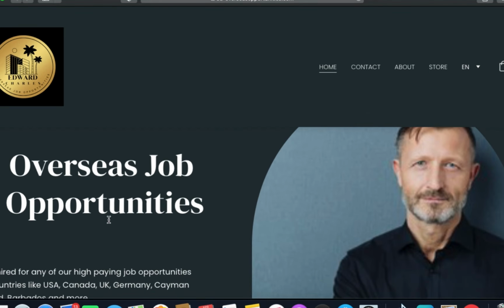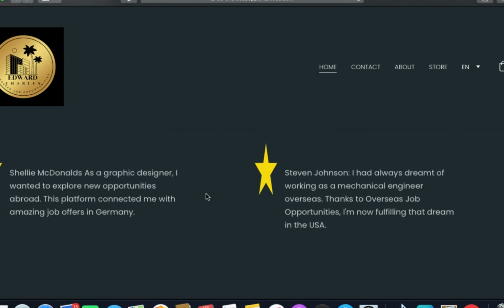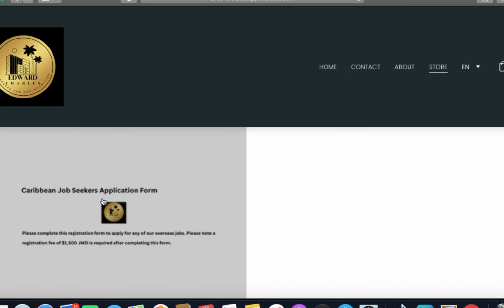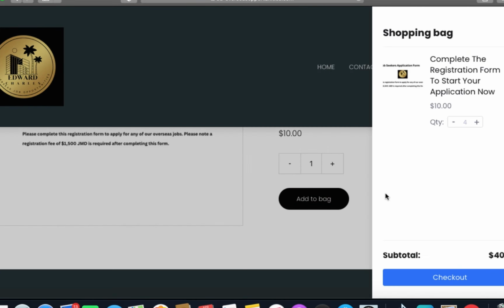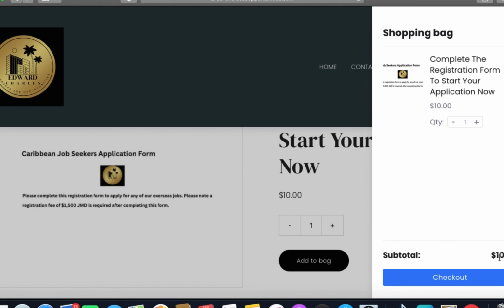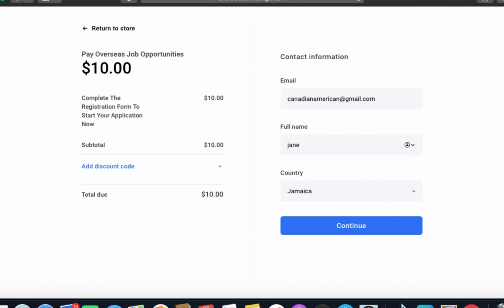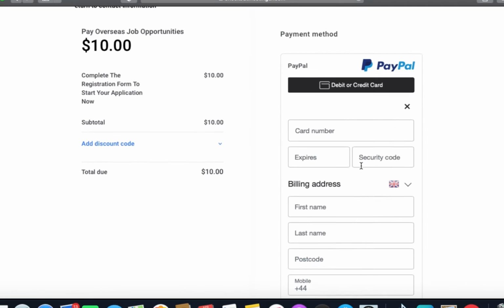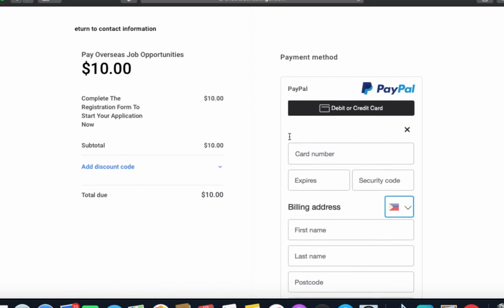Registration For Overseas Jobs Is now Way Easier On Our Website